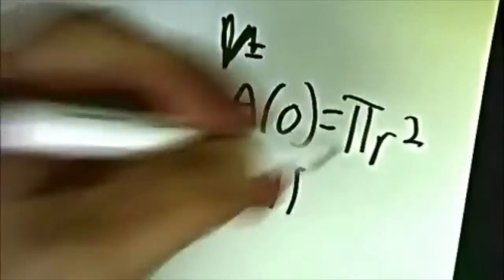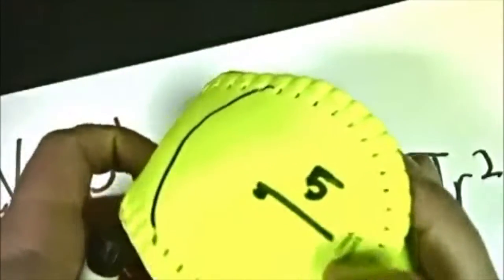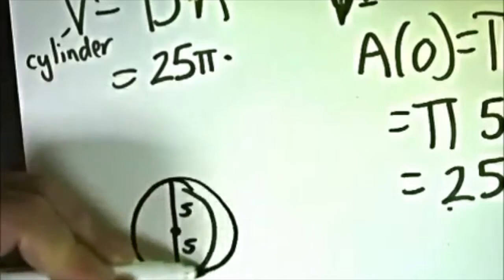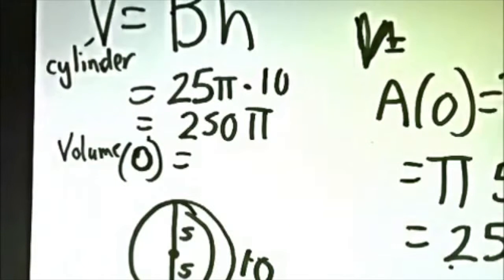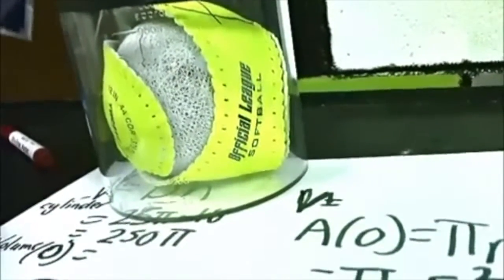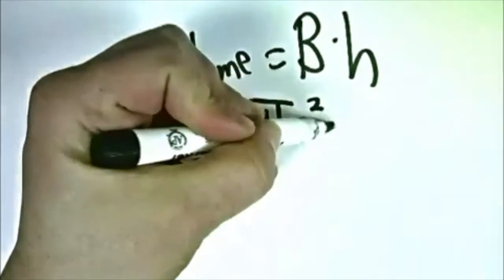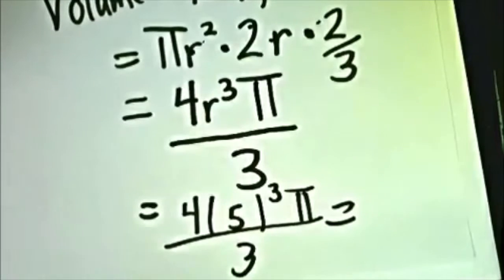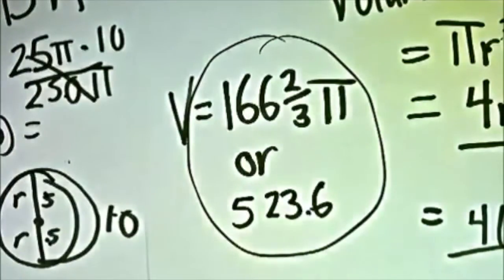Volume of Sphere Explanation with Narration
This video is about Volue of Sphere with Narration